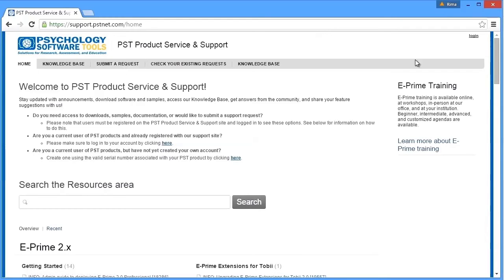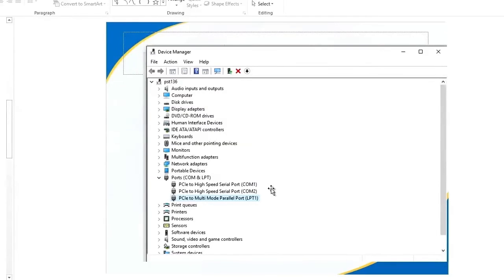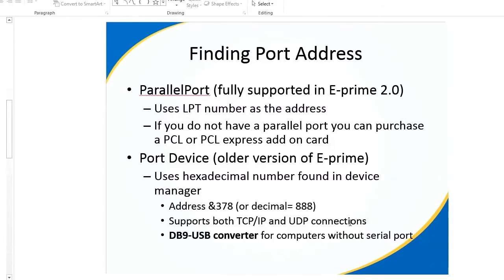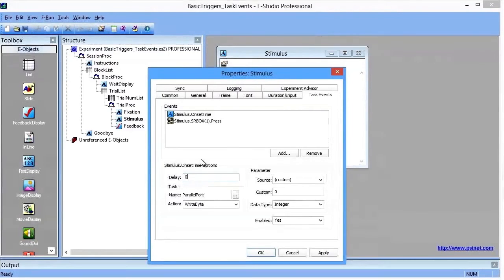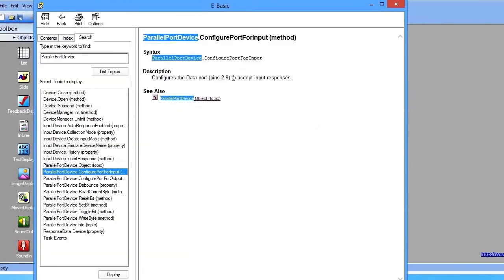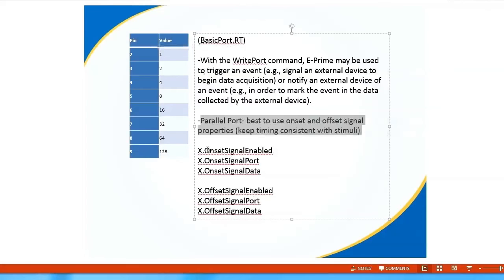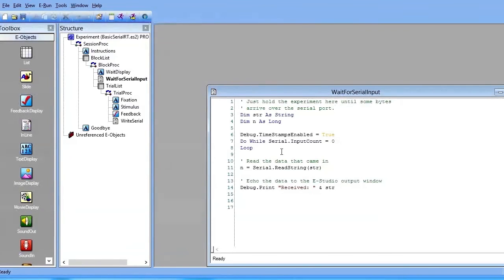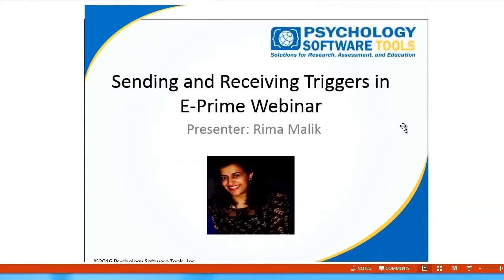E-Prime 2.0 Sending and Receiving Triggers Webinar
E-Prime 2.0 Sending and Receiving Triggers Webinar: Materials can be downloaded